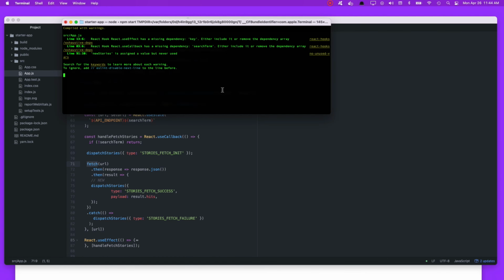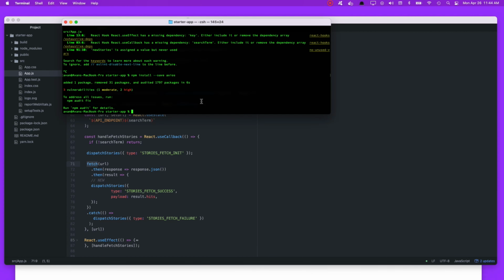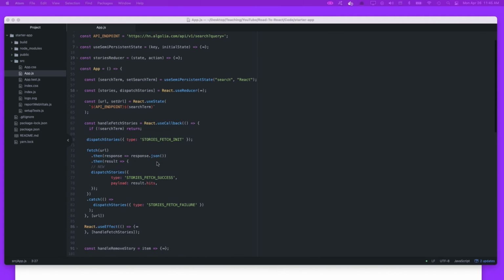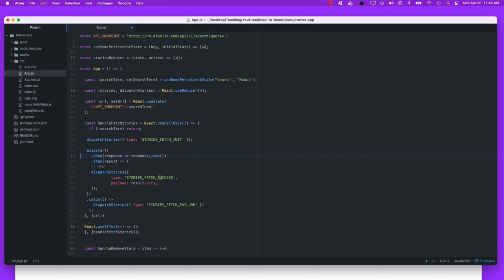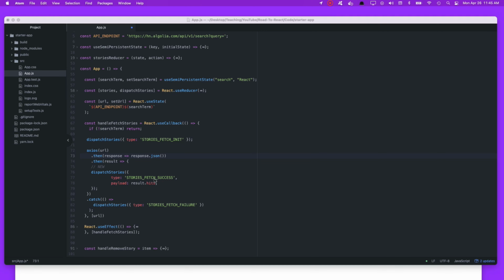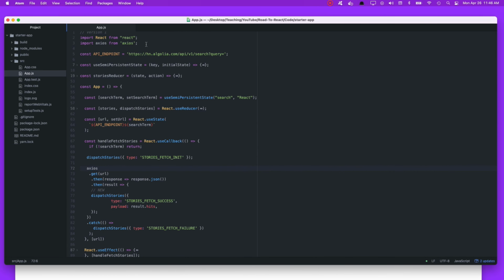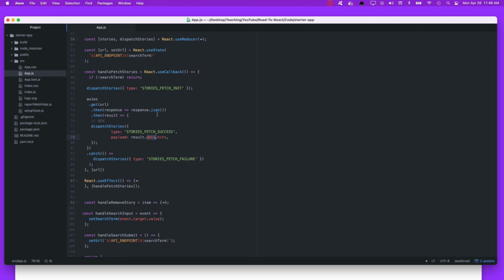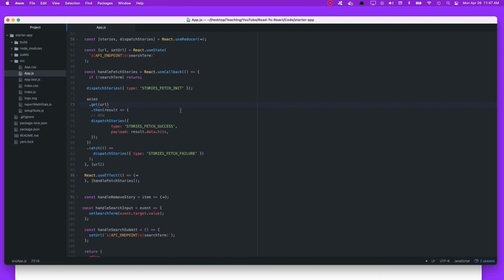The Road to Learn React - Addon - 31 - Third Part Library - 2021